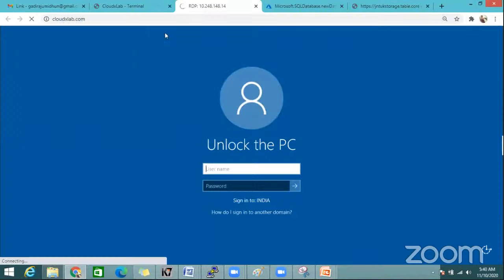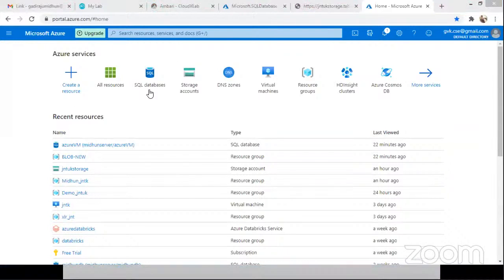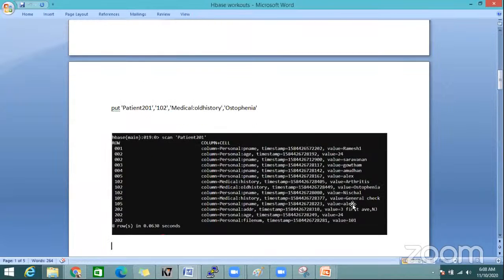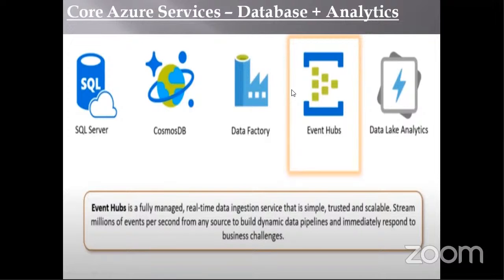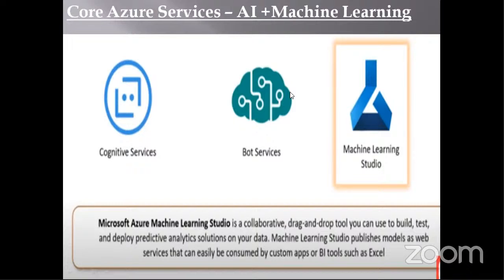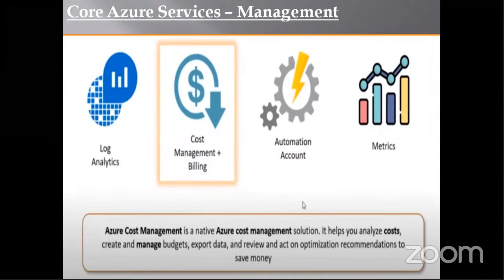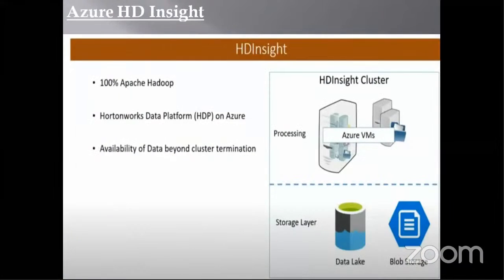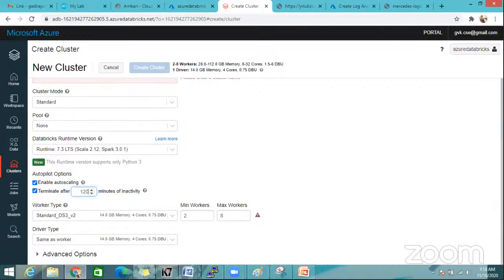AZURE SYNAPSE ANALYTICS, HDINSIGHT, & AZURE DATABRICKS|DAY-14